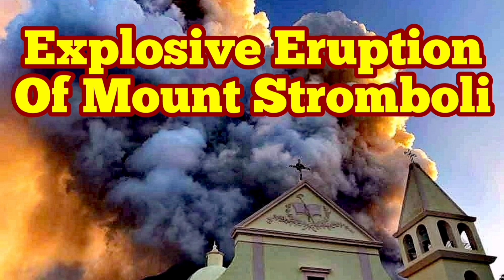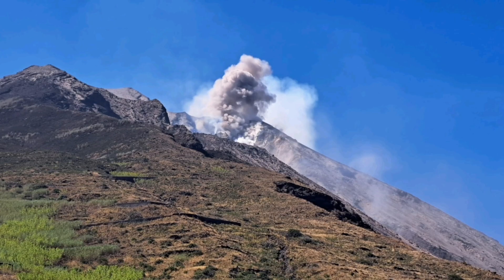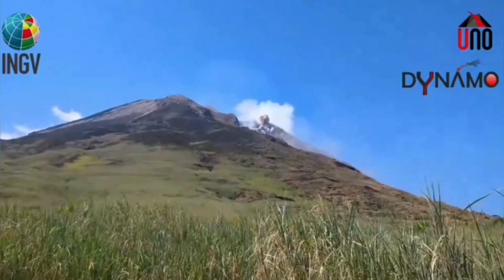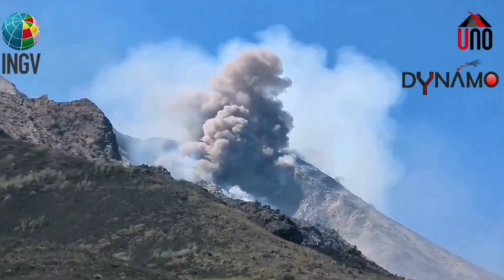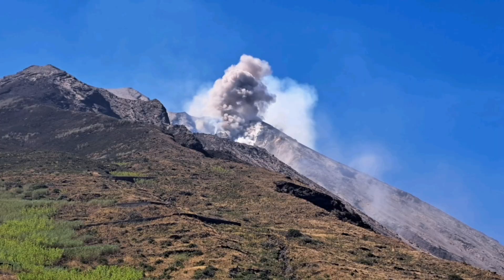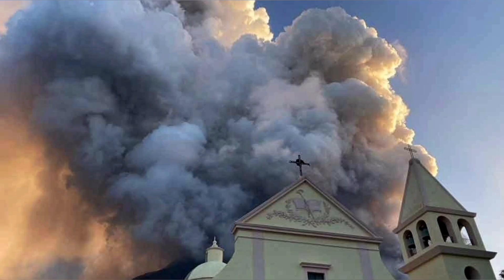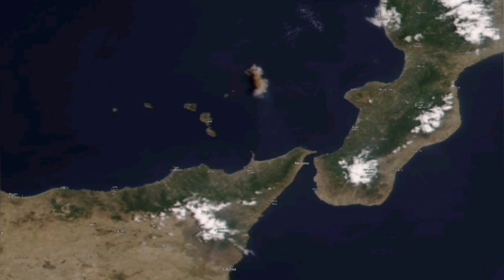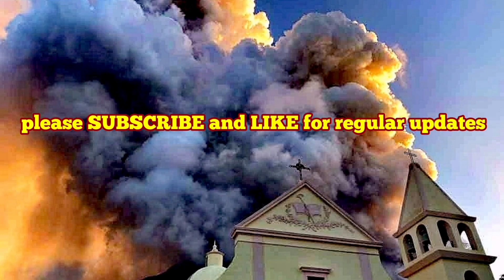Mount Stromboli Volcano Erupted Today, Pyroclastics Avalanche, Italy, Africa Eurasia Collision Zone